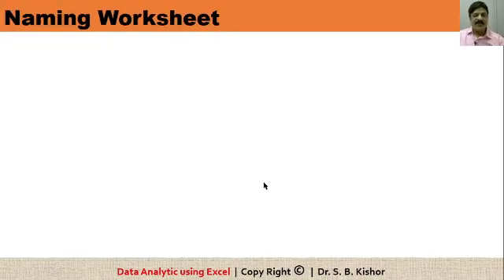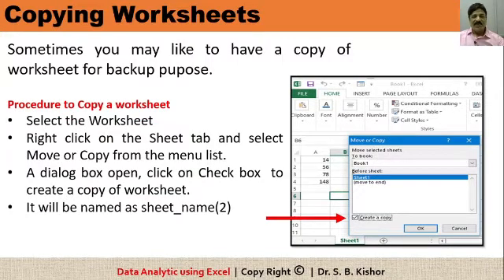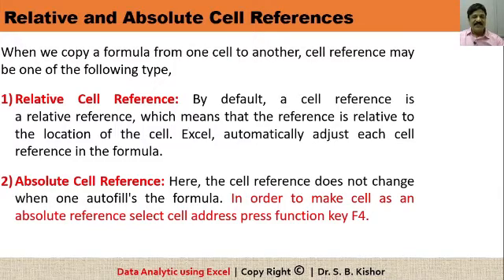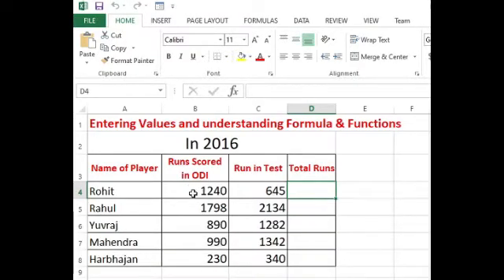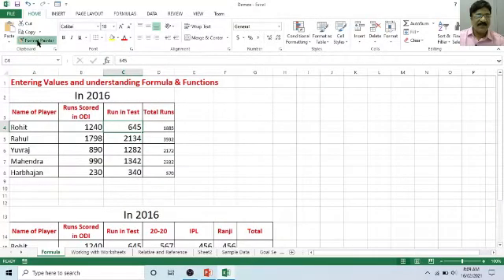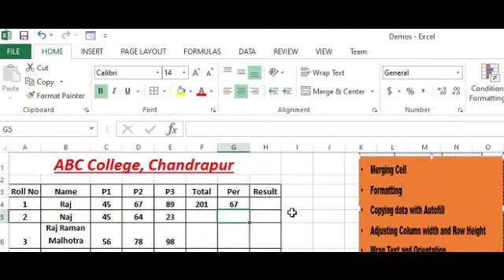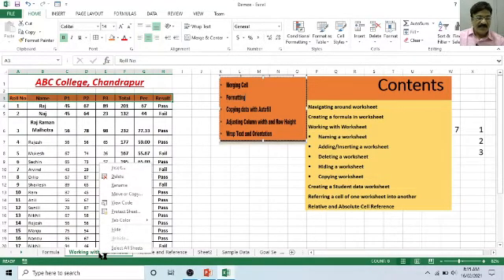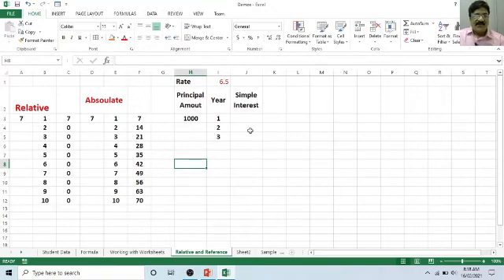3. Working with Worksheet - (Data Analytic using Excel)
In this video, you will learn the following concepts,
• Navigating around worksheet
• Working with Worksheet
         * Naming a worksheet
        *  Adding/Inserting a worksheet
        * Deleting a worksheet
        * Hiding a worksheet
        * Copying worksheet
• Creating a Student data using worksheet (Merging Cell, Formatting, Copying data with Auto fill, Adjusting Column Width and Row Height)
• How to specify formula in worksheet?
• Relative and Absolute Cell Reference
• Referring a cell of one worksheet into another